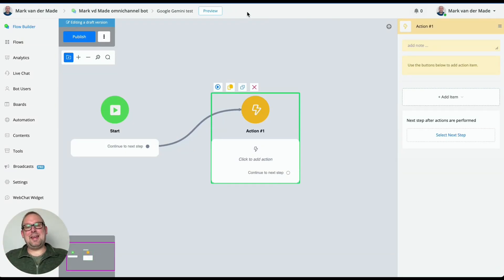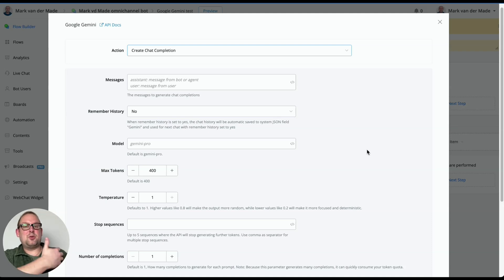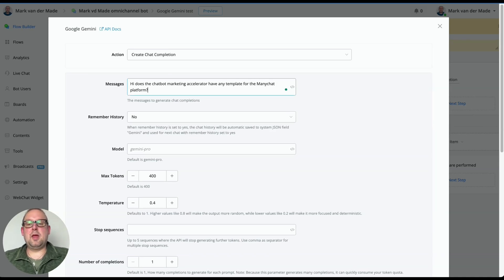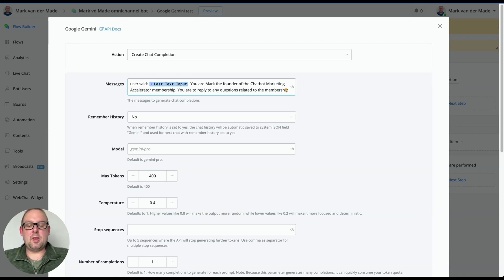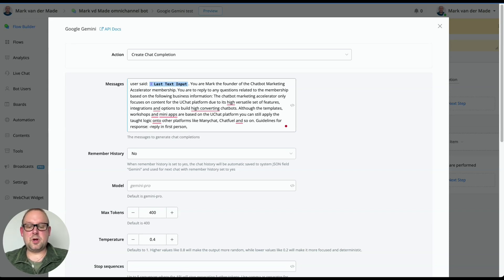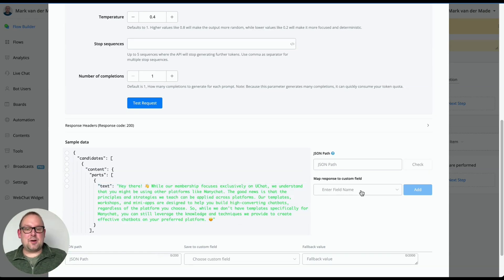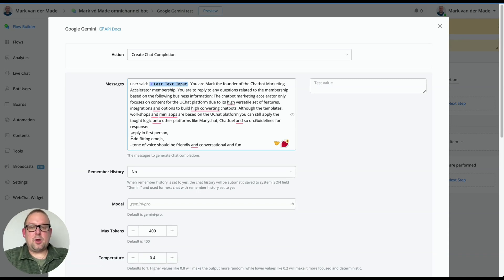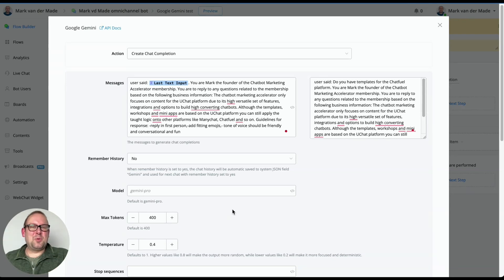How to overcome a HUGE Limitation within Google Gemini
Google Gemini came out recently but there is a HUGE limitation when wanting to create an AI chatbot. In this video I am going to show you how to overcome that limitation with relative ease :)

Want to gain access to premium templates, advanced workshops, apps, and 1 on 1 coaching? 🤩

🔥 Be sure to grab my $400 discount on my LTD CMA membership